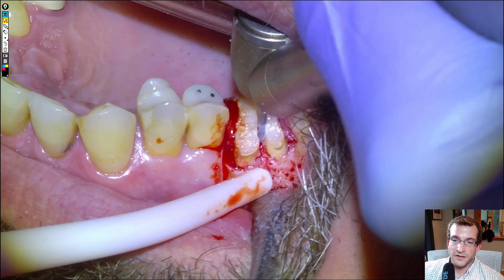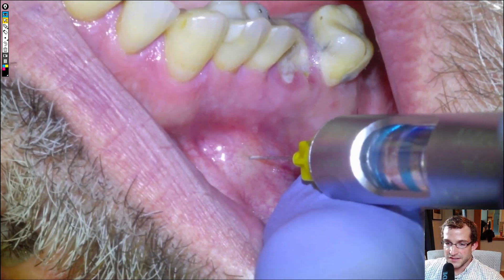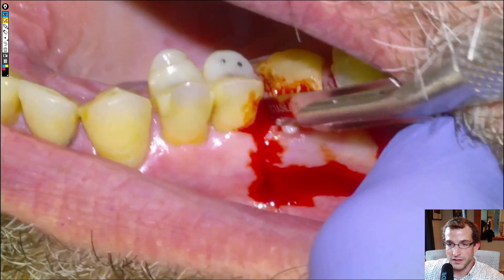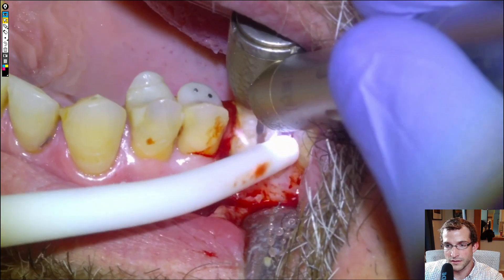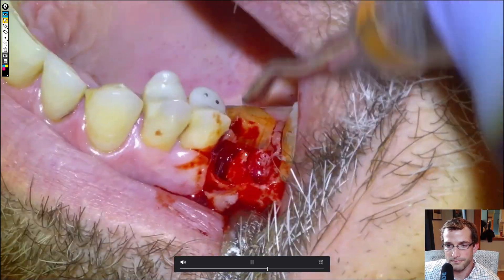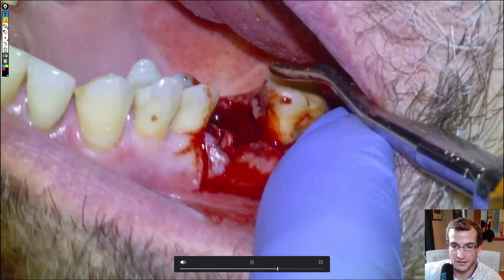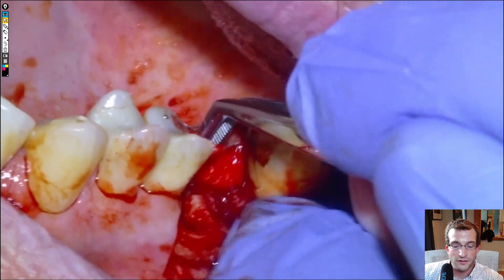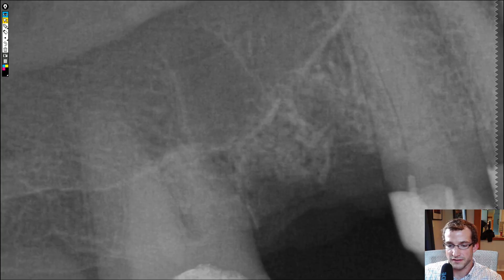[58] Surgical Molar Extraction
A 16 with hopeless restorative prognosis extracted with flap and sectioning of roots